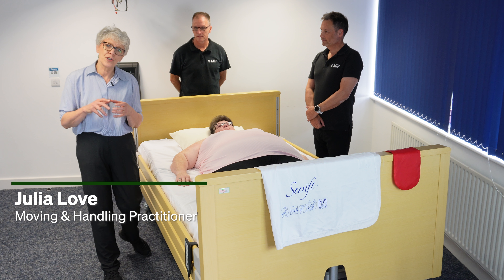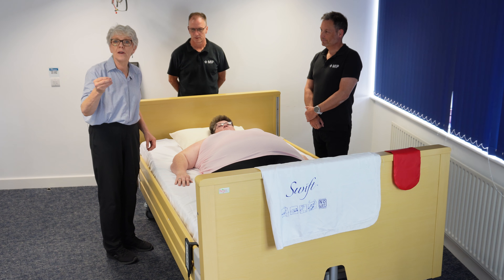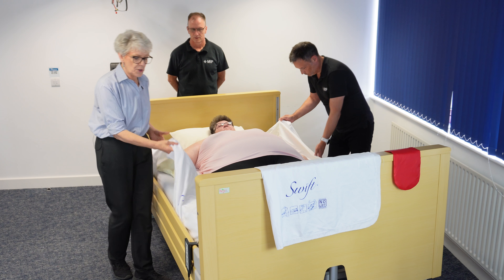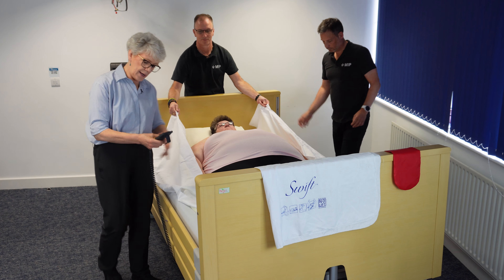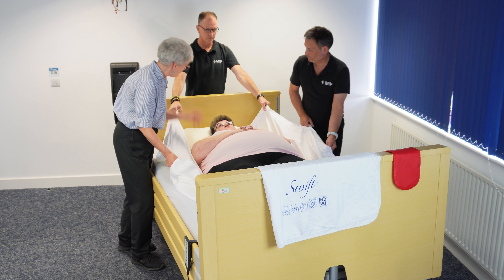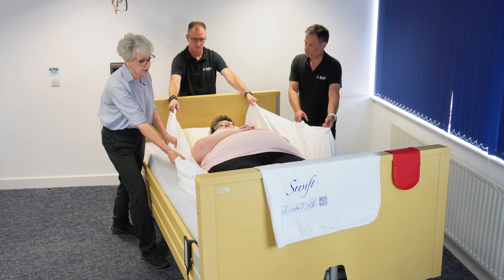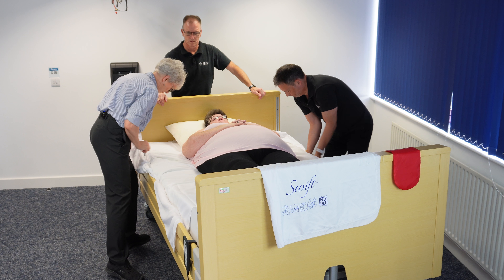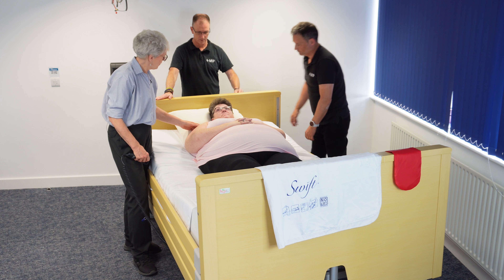Moving a Plus Size Patient Up the Bed Using an In-Bed System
Moving & Handling Practitioner Julia Love demonstrates how to move a plus size patient up the bed using an in-bed system. Featuring MIP's Swift In-Bed Repositioning System.

You can find out more about our products on our